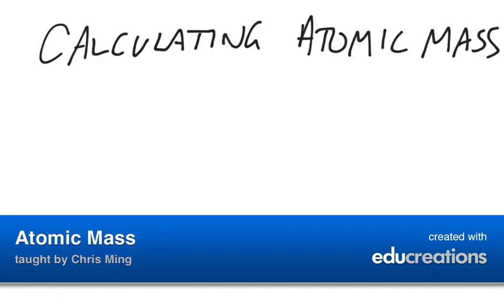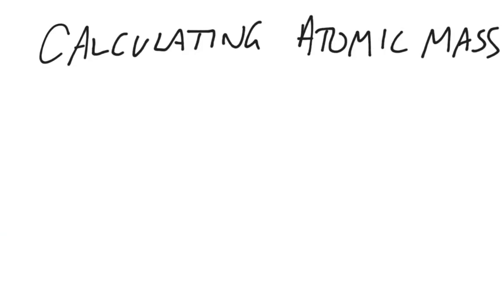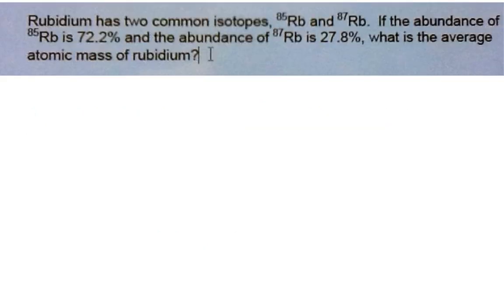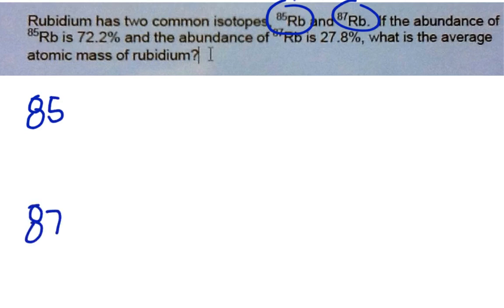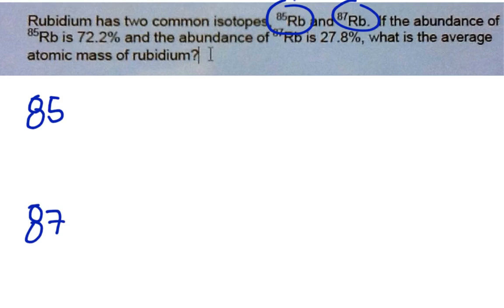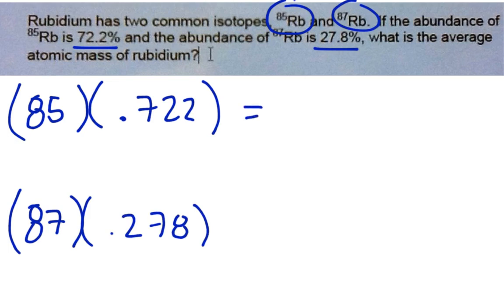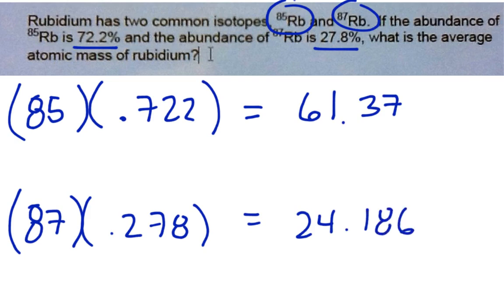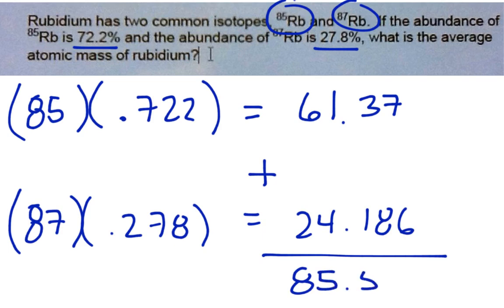Atomic Mass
Understanding how to calculate the atomic mass. View more lessons